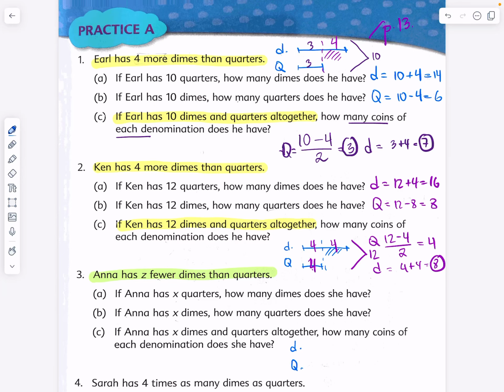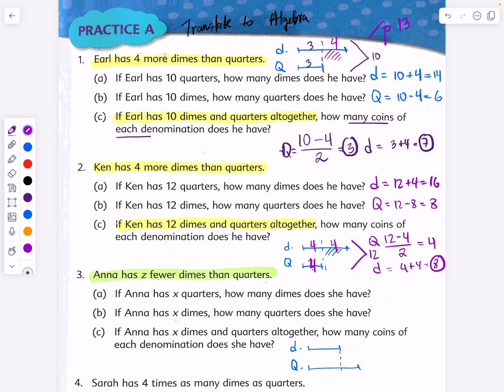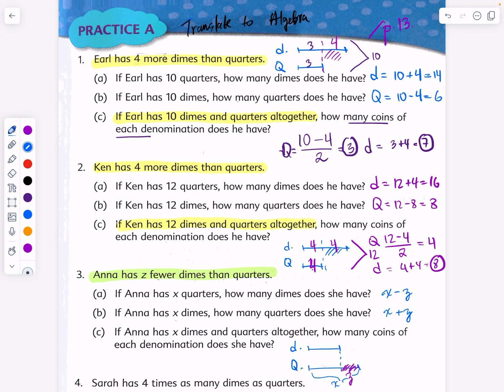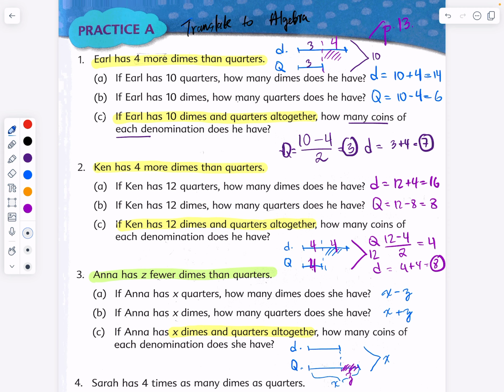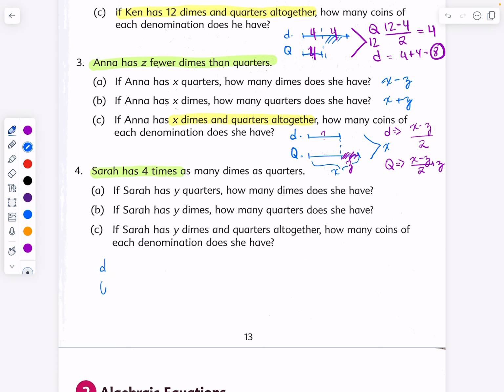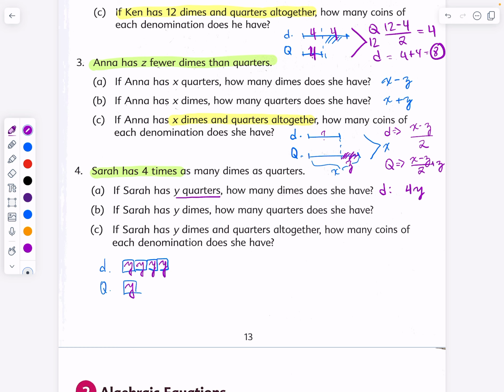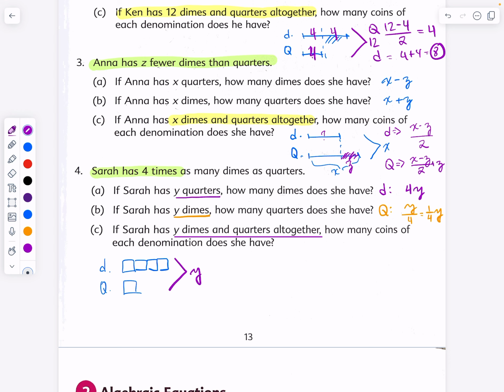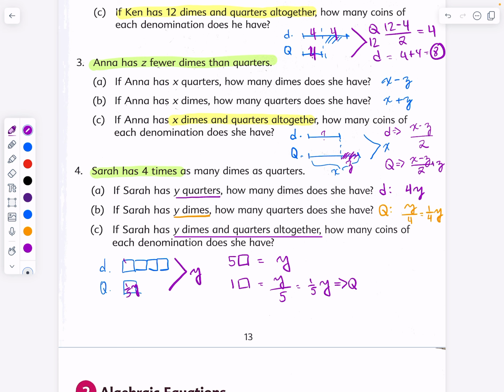1.1 - Translating English to Algebraic expressions (Gr. 6 Singapore Math)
Singapore Math Grade 6A (Standards Edition) | Unit 1.1: Intro to Algebraic Expressions (p. 14)

📘 This lesson covers Unit 1.1 of Singapore Math Textbook 6A, Standards Edition. My lessons and solutions follow the textbook.

📘 Book 6A covers algebraic expressions, fractions and decimals, the four operations, percentage, ratio and proportion, and rate and speed.